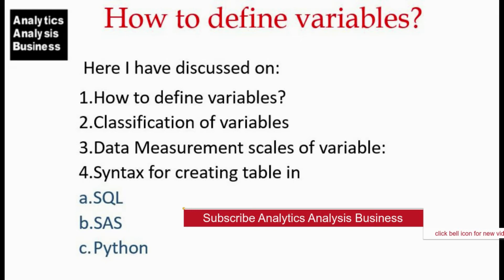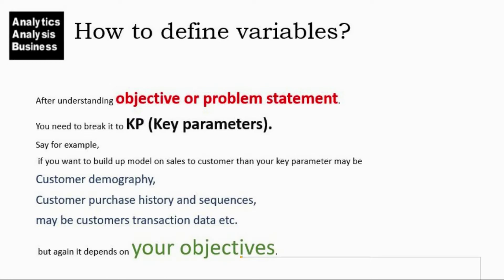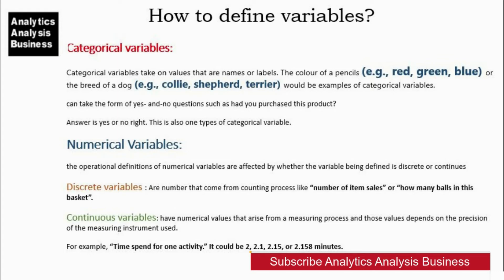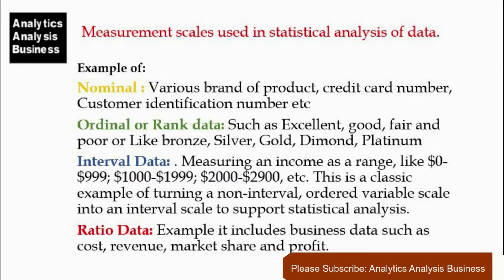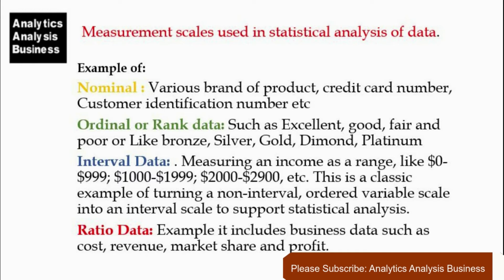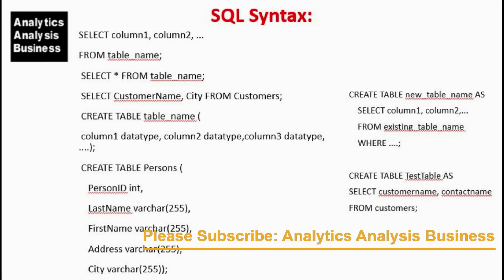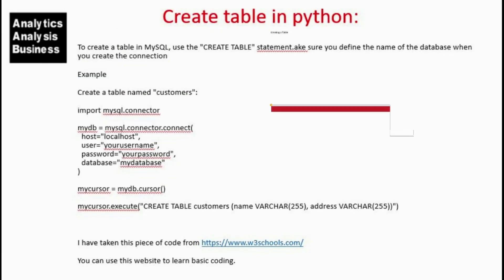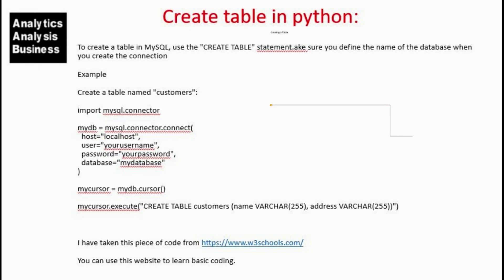How to define variables for Business Analytics or data science ?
Basic Statistics for Analytics and Data Science
The defining variable is the first process of any Analytics activity.
To define a variable, you need to understand the objective.
You should ask a question to yourself why are you doing this activity?
For example, it is maybe
You want to predict the probability of sell of one specific product.
Or maybe you want to know who similar kind of customer who are, can take your product. Basically, you want to find your target audience to sell your product.
Or may be based on you want to predict next day’s stock price based on past data.
Or you may want to predict next quarter sales based on past data.
Or which are products people purchasing together
Or you want to build one analytics report etc.
After understanding objective or problem statement.
You need to break it to KP (Key parameters)
Say for example if you want to build up model on sales to customer than your key parameter
Can be Customer demography, Customer purchase history, and sequences, maybe customers transaction data, etc. but again it depends on your objectives.
Then you need to classify variable by types:
When you define a variable, then you need to classify the variable as being either categorical or Numerical
Categorical variables are also known as qualitative variables, which take categories as their values.
Numerical variables also are known as quantitative variables, which have values that represent a counted or measured quantity.
This classification is very much essential, some models only support one type of the variable and some support mixture of both the types.
Categorical variables:
Categorical variables take on values that are names or labels. The color of a pencil (e.g., red, green, blue) or the breed of a dog (e.g., collie, shepherd, terrier) would be examples of categorical variables.
can take the form of yes-and-no questions such as had you purchased this product?
The answer is yes or no right. This is also one type of a categorical variable.
Numerical Variables:
the operational definitions of numerical variables are affected by whether the variable being defined is discrete or continues
Discrete variables : Are number that come from counting process like “number of item sales” or “how many balls in this basket”.
Continuous variables: have numerical values that arise from a measuring process and those values depend on the precision of the measuring instrument used.
For example, “Time spend for one activity.” It could be 2, 2.1, 2.15, or 2.158 minutes.

Data Measurement scales:
There are four measurement scales used in the statistical analysis of data.
Nominal
Ordinal
Interval
Ratio
Nominal Data: Numbers are used to labeling an item or characteristic. Categorization is the main purpose of this measurement.
Various brand of product, credit card number, Customer identification number, etc
Nominal data are also called categorical data.
Ordinal or Rank data: Number are used to rank objects or Attributes.
Such as Excellent, good, fair and poor or Like bronze, Silver, Gold, Dimond, Platinum
In ordinal data distance between objects or rank cannot be measured.
Interval Data: If you have data with ordinal properties and can also measure the distance between objects or ranks, you have an interval measurement.

Ratio Data: It is the highest level of measurement that has the requisite desirable properties and allows you to perform all basic arithmetic operations. Data measured in ratio scale have a fixed zero point. Example it includes business data such as cost, revenue, market share and profit.

As you are selecting variables for Analytical activities, so I am explaining to you over here how you can select variables and create tables in SQL, SAS, and python. If data is small then you can analyse data in excel as well.